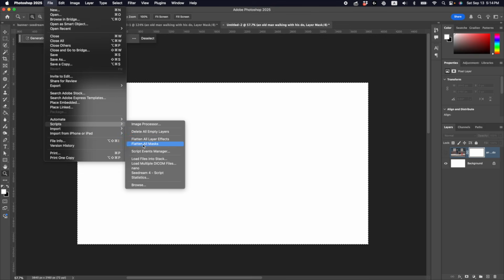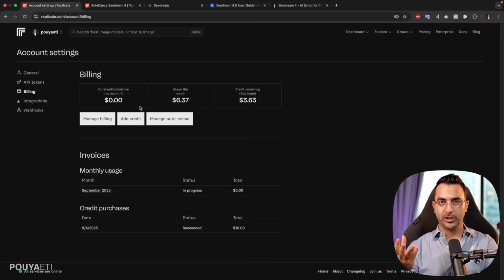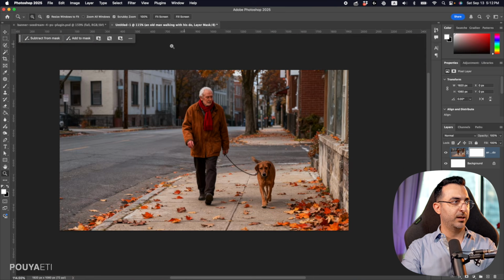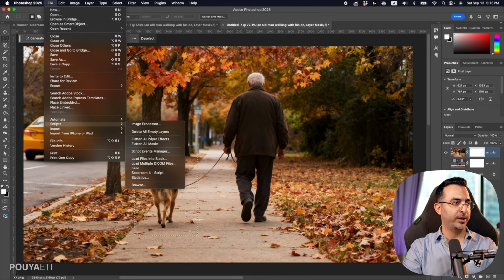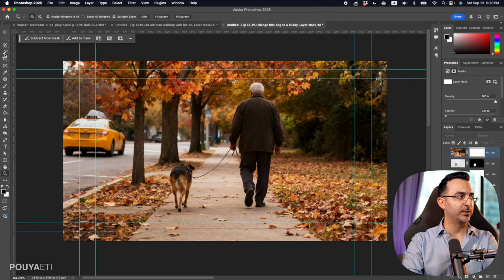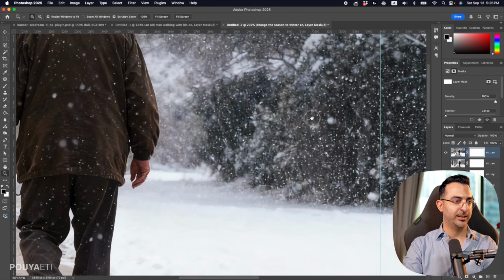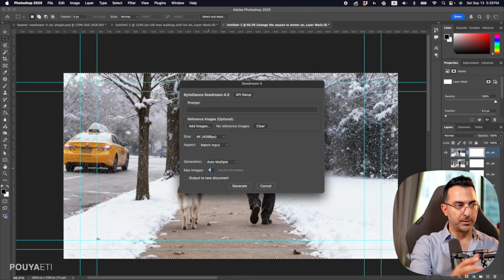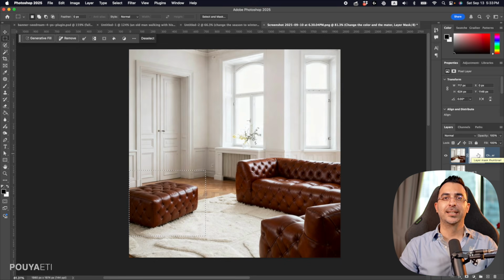How to Install Seedream 4.0 in Photoshop (Complete Setup + Pro Prompting Tips)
Video Description:
Learn how to integrate Seedream 4.0 directly into Photoshop using my custom script. I'll walk you through the complete installation process, setup configuration, and share pro prompting techniques to generate stunning 4K AI images without ever leaving Photoshop. Perfect workflow solution for designers and digital artists who want seamless AI integration.

Video Timeline & Chapters:
0:00 - Intro
0:48 - Seedream Photoshop Plugin
1:27 - How to install Seedream plugin on Photoshop
2:20 - Seedream Plugin Basics
2:59 - Set Replicate Account
4:30 - How to Use Seedream Plugin
7:29 - Seedream Prompting Tips
16:43 - Replicate Image Report
18:10 - Plugin Features
19:29 - Using Reference Image

Equipment I use:
Camera Lens
Sound Card
Color Lights